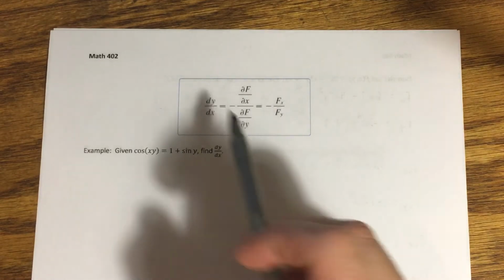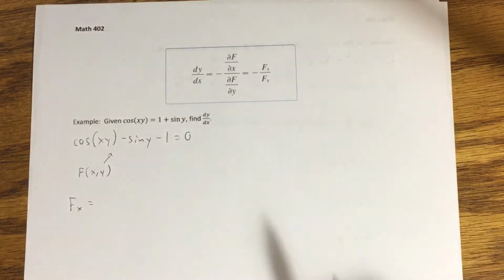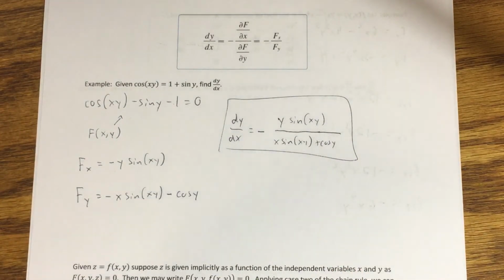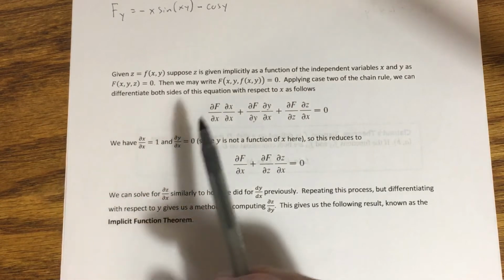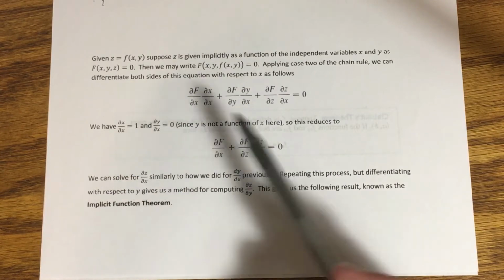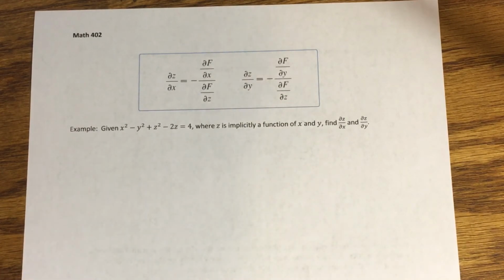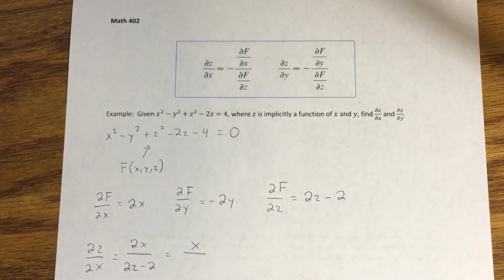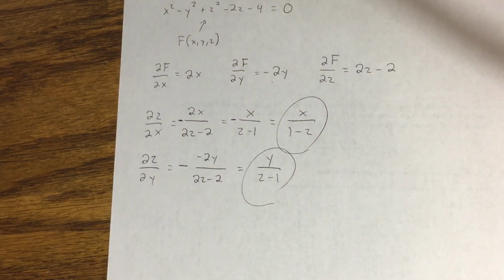14.5 - The Chain Rule (Part 2)